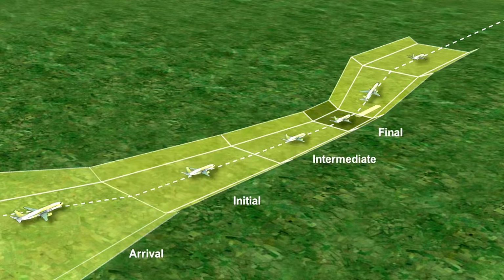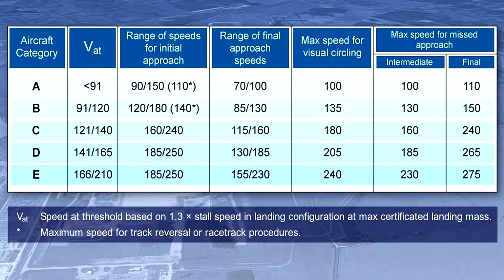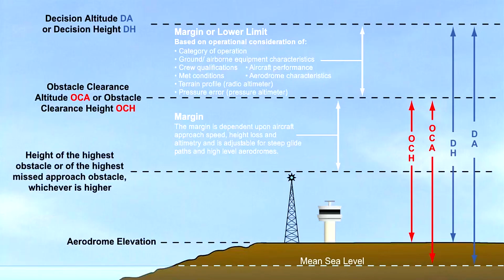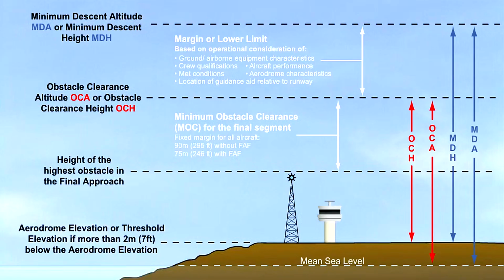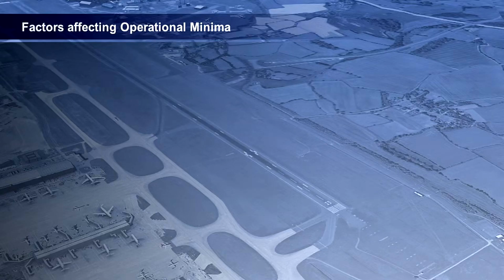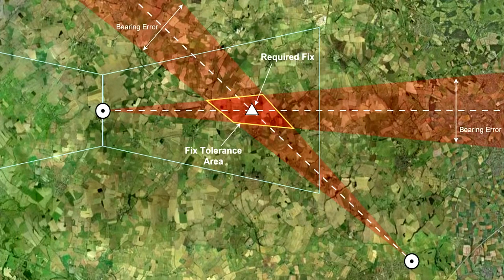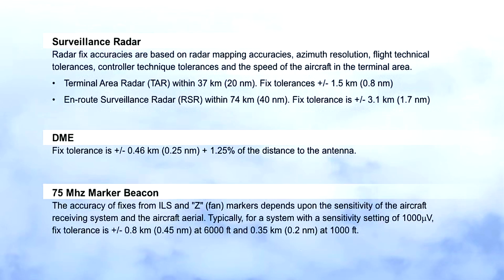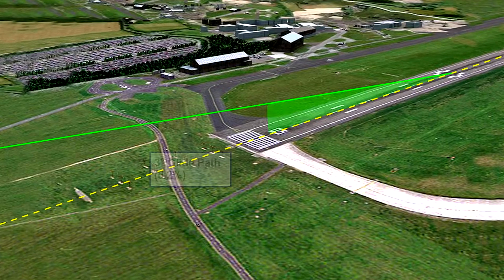Ch.29 | Air Law | Procedures in Flight Operations Approach Proc... | FREE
Master ATPL & CPL Air Law and Regulations with this free ground school training series. In this chapter, we cover Procedures in Flight Operations Approach Procedures Design.

📌 ABOUT THIS SERIES
Complete ATPL & CPL Air Law & Regulations course for DGCA, EASA, FAA & ICAO examinations.
✓ ATPL & CPL Exam-focused explanations
✓ Clear rules of the air, airspace, ICAO & ATS guidelines
✓ Free for all aviation students

⚠️ Educational content for aviation exam preparation only.